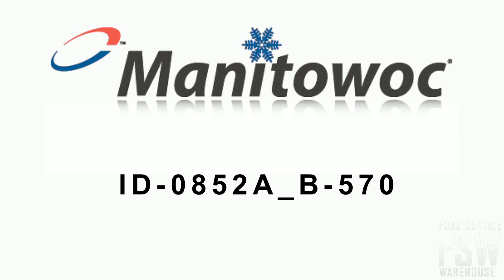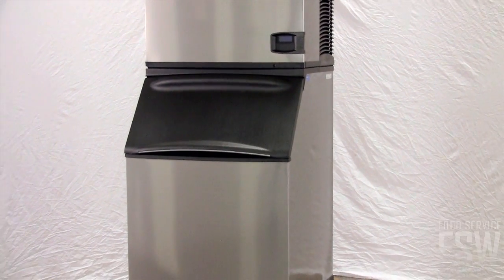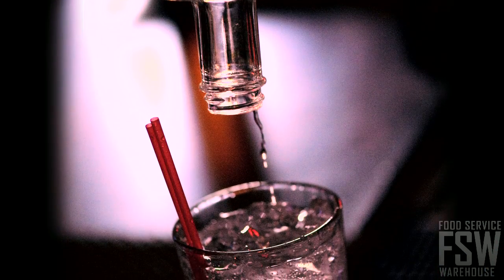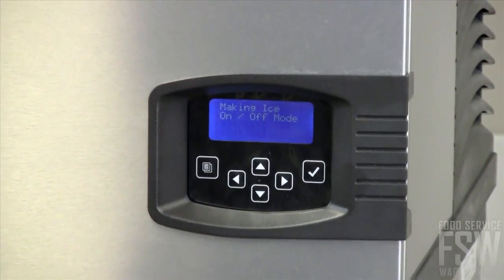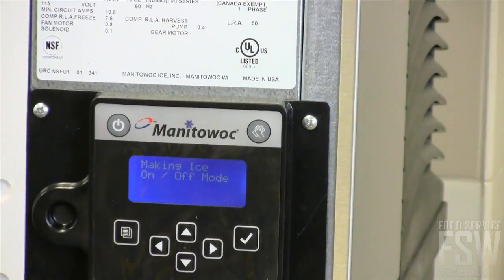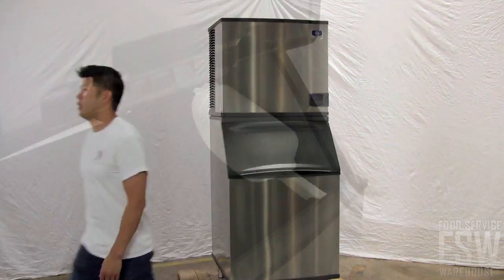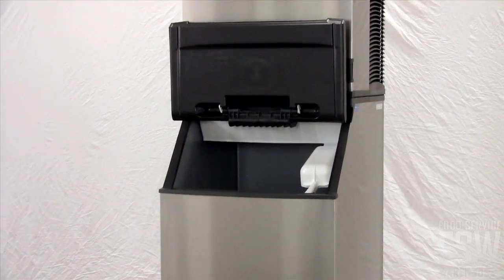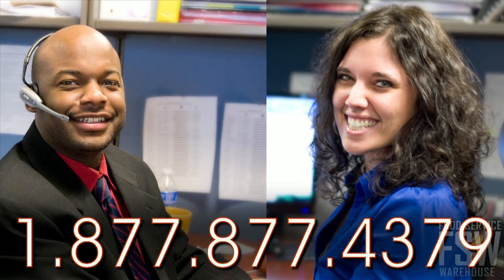Manitowoc Full Size Cube Ice Machine w/ Storage Bin - Indigo Series Video (ID-0852A_B-570)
This video features the Manitowoc's 785 Lb Full Size Cube Ice Machine w/ Storage Bin, Indigo Series. This commercial ice machine can produce up to 785 pounds of ice in a 24 hour period. Additionally, this video also touches on other beneficial features of this Manitowoc ice machine such as the programmable ice production, USB and RS485 communication ports, and DuraTech stainless finish.